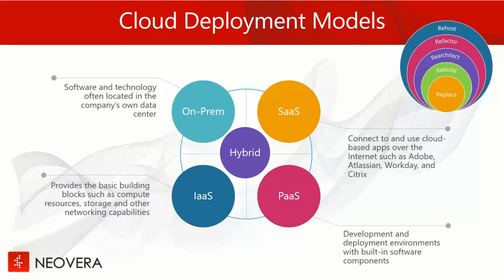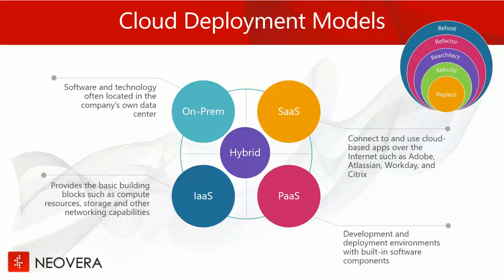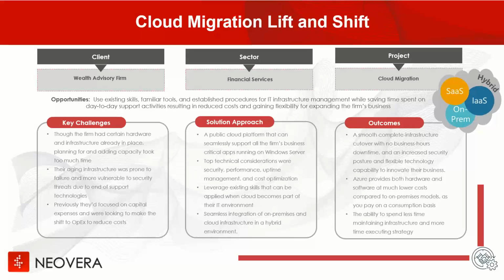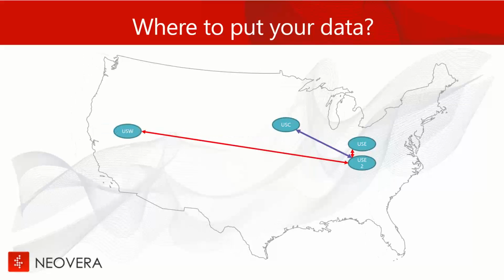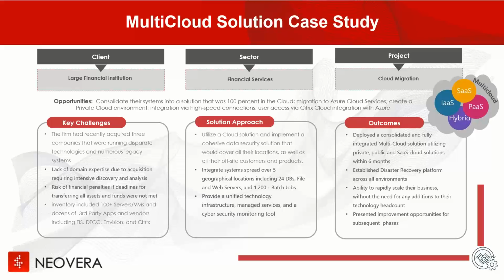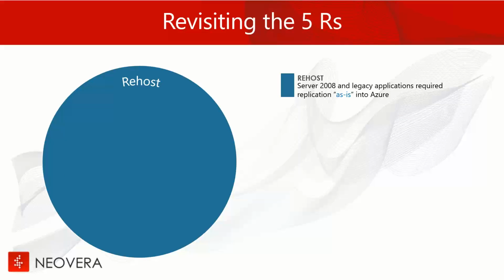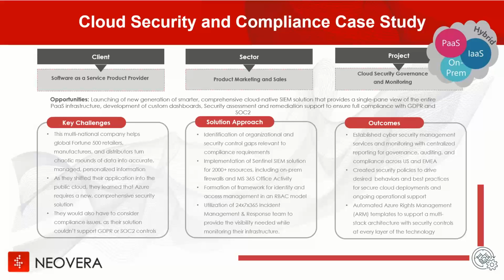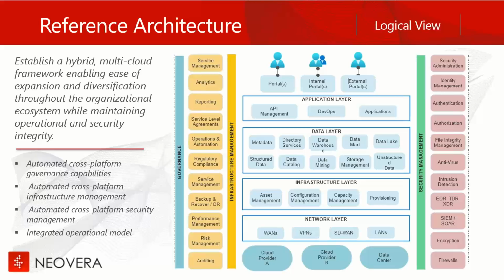Webinar: Cloud Deployment Models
As you begin your journey to the cloud, there are multiple cloud deployment models to choose from. Attend Neovera's webinar to learn more about Cloud Deployment Models.